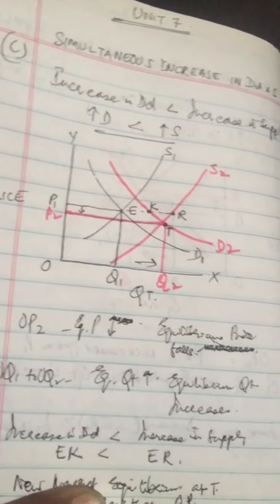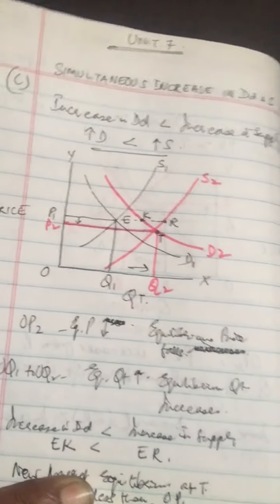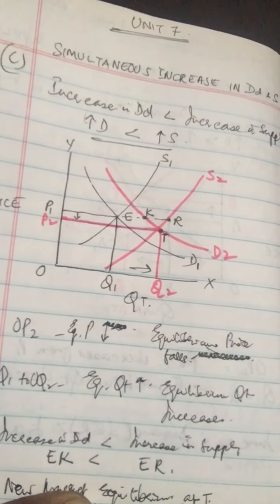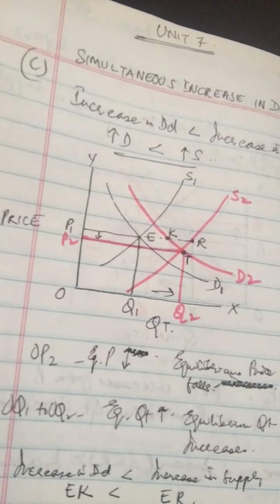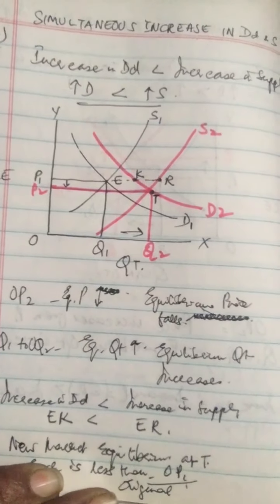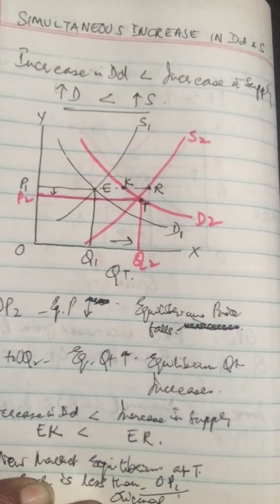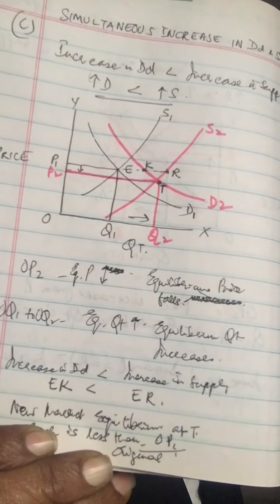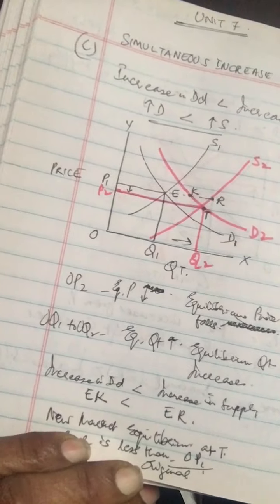Class XI: Simultaneous increase in Demand & Supply